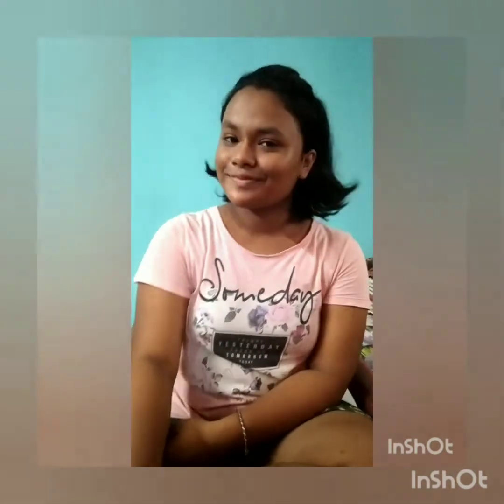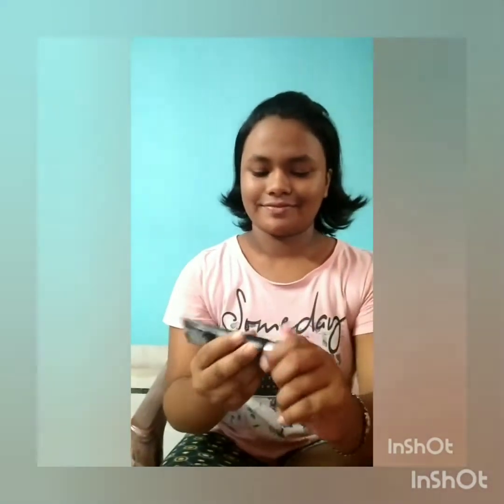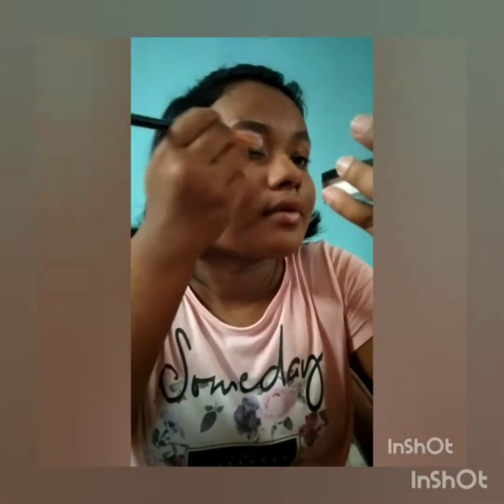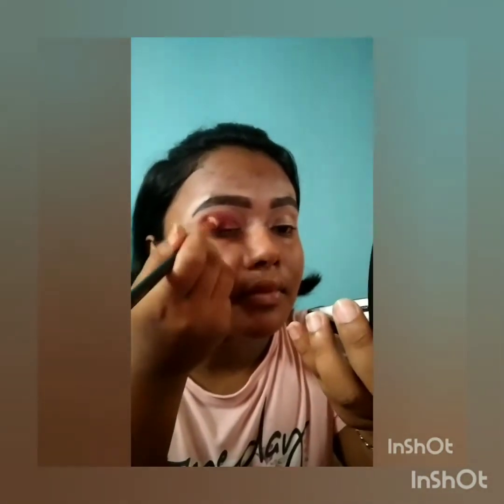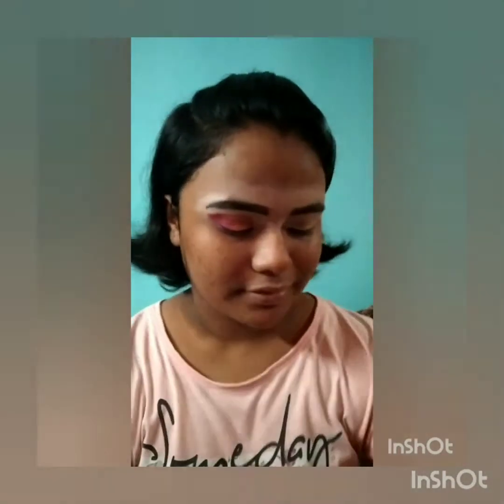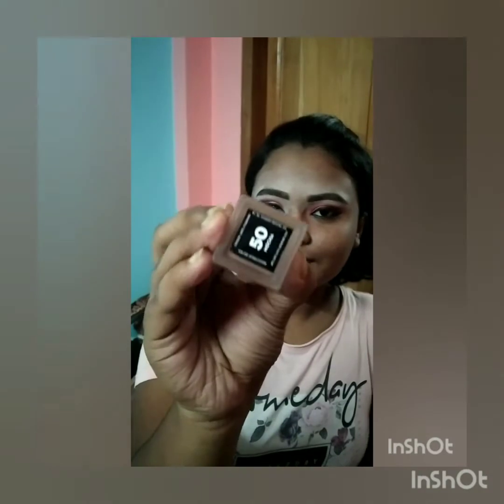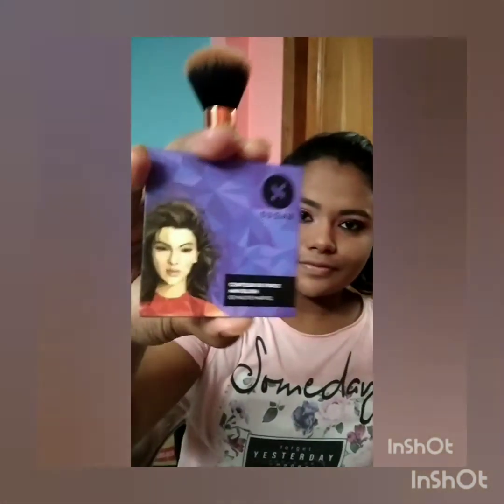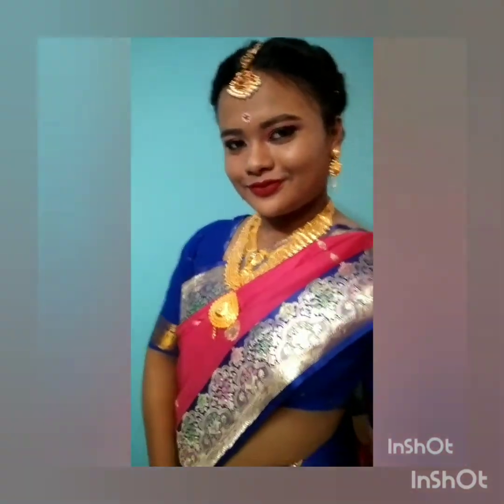Bengali Traditional Reception Makeup Look❤❤❤🖤